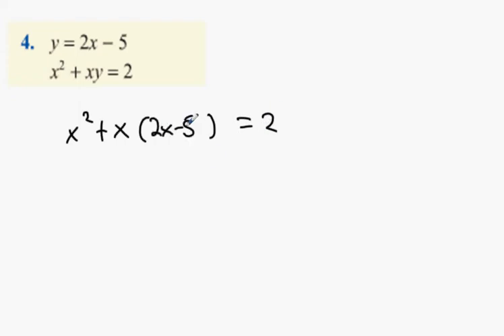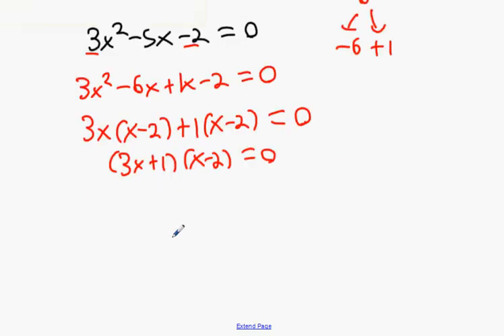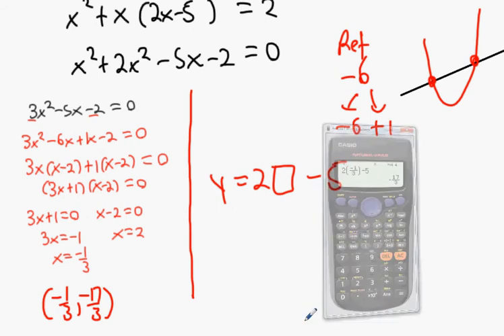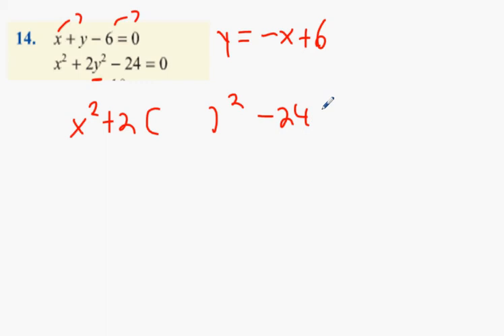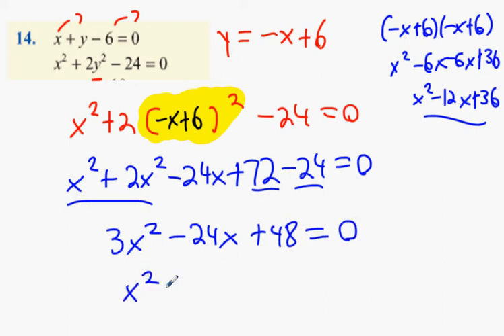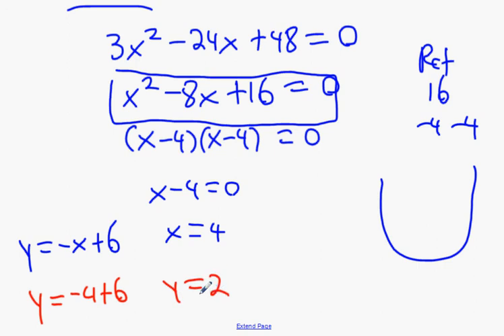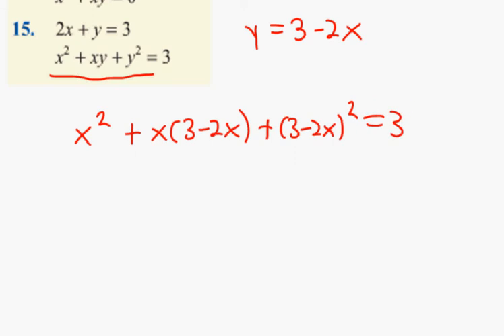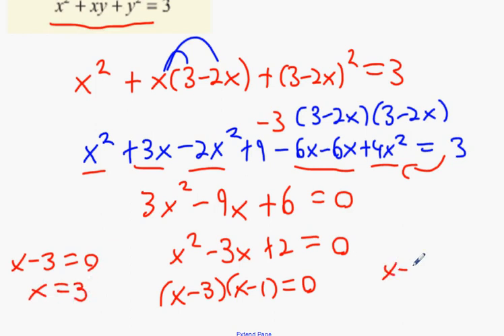4th 3 3 q4q14q15